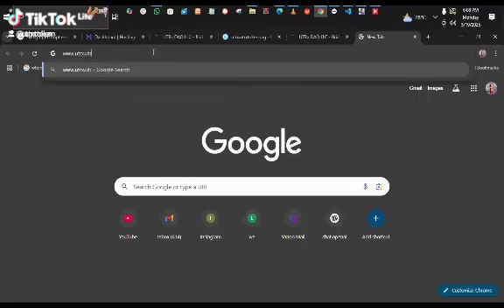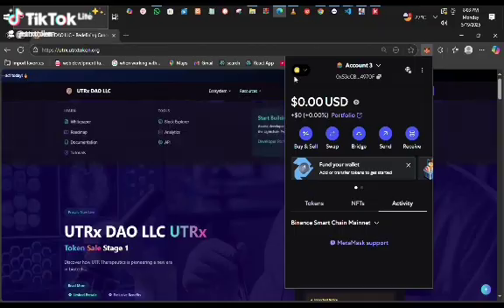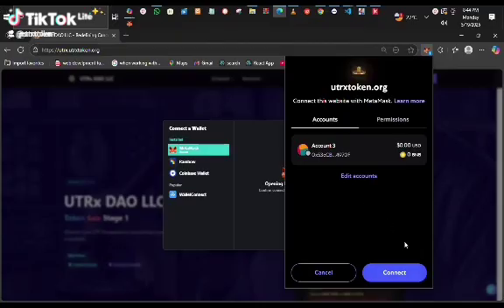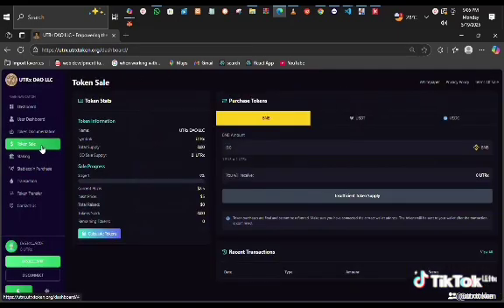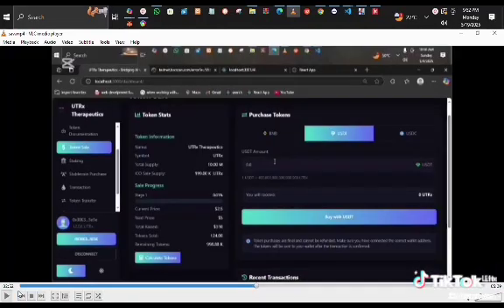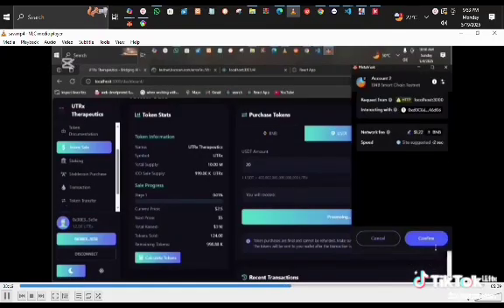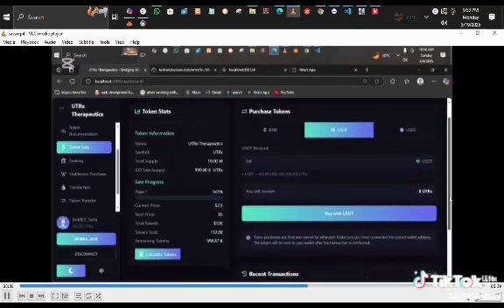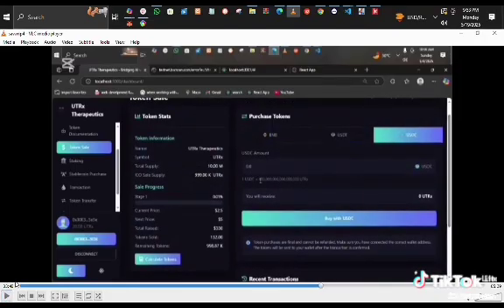web3 dapp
Step-by-step demonstration of the Web3 Token & DApp project — covering smart contracts, token creation, and blockchain transactions.